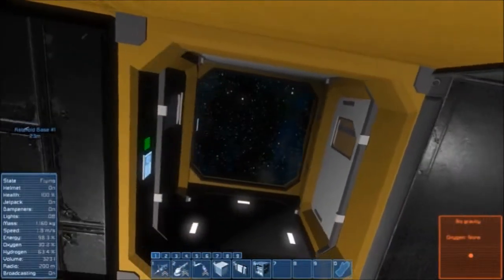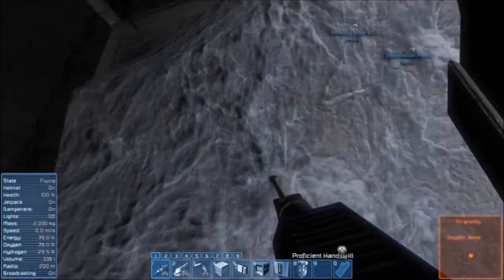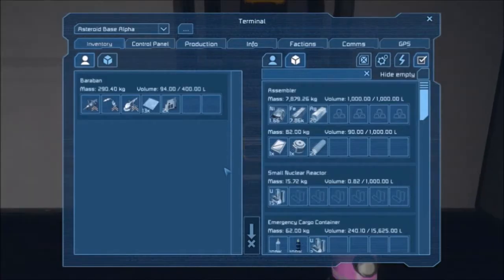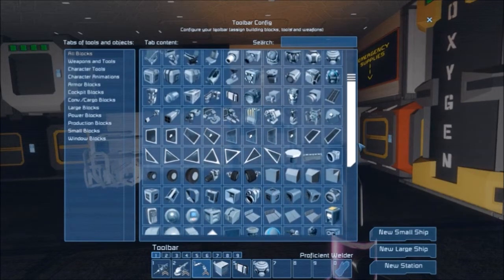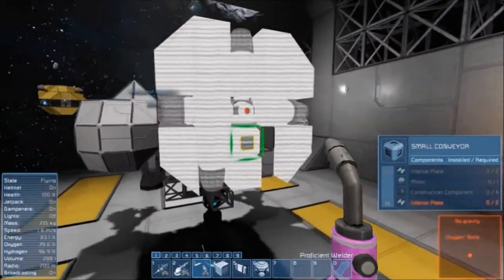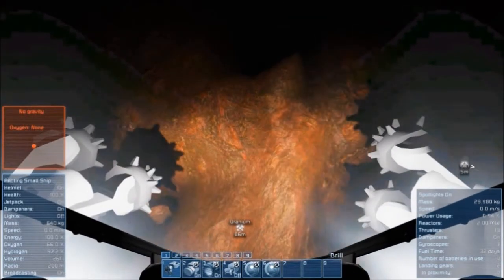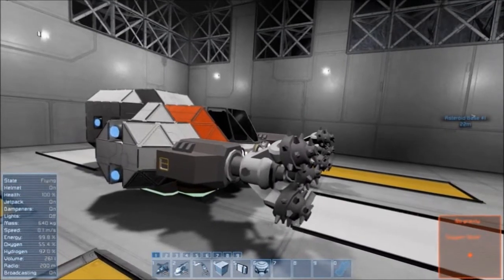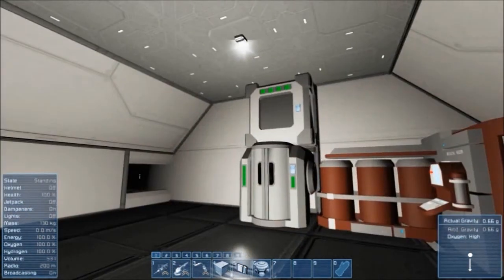Space Engineers - Into the Unknown - S1 - 06 - Making Progress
With the help of his A.I. assistant Benson, the Commander manages to complete the hangar bay, workshop and living quarters of the Asteroid Base, before building a small mining ship that will help them gather resources more efficiently... Could things finally be looking up for the intrepid duo?